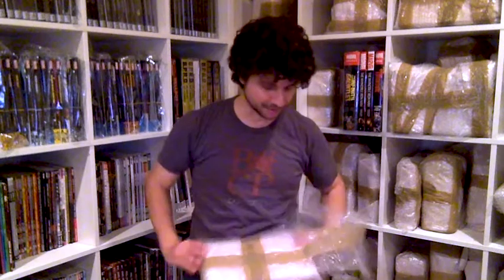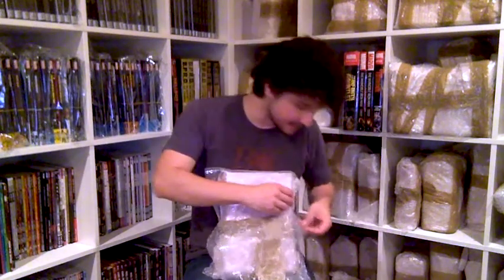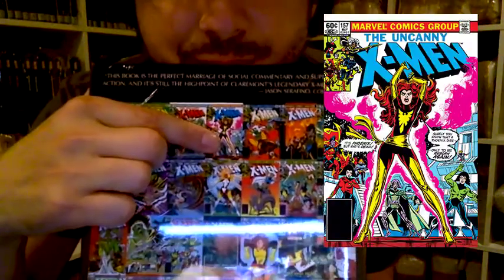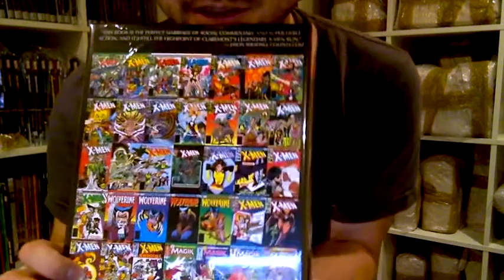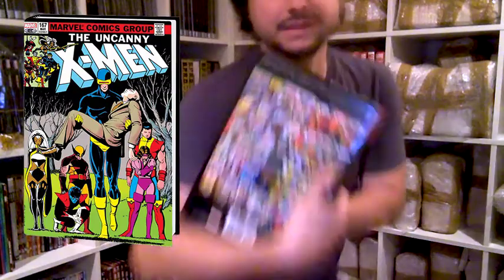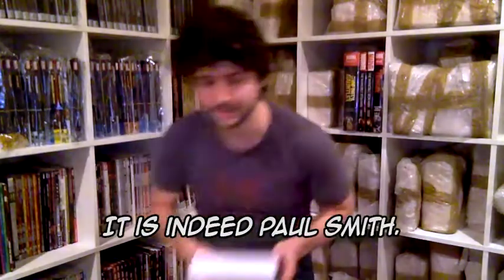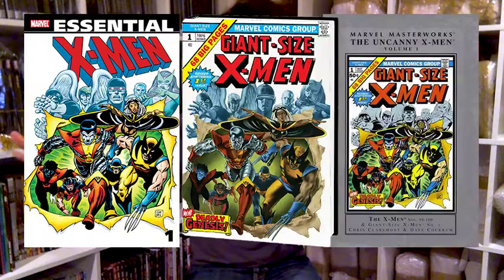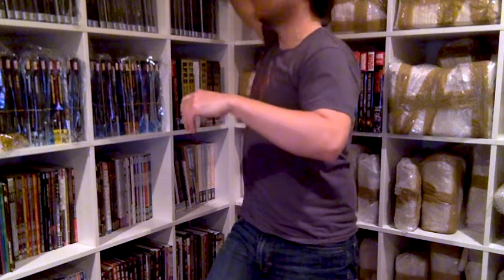Crushing Comics Ep 004 - Uncanny X-Men Omnibus, Vol. 3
On this episode I was surprised and delighted to unwrap one of my favorite runs of all time - Uncanny X-Men Omnibus, Vol. 3! I wasted no time in opening the plastic wrap on that one.

On Amazon
On eBay

Want to find out more about how to collect your favorite comics (or read more about my new international adventure)?